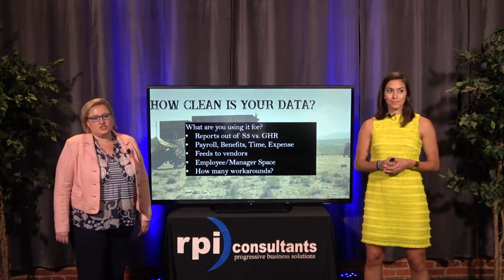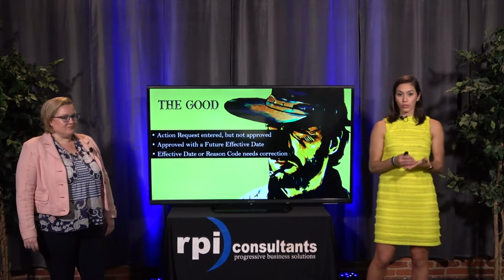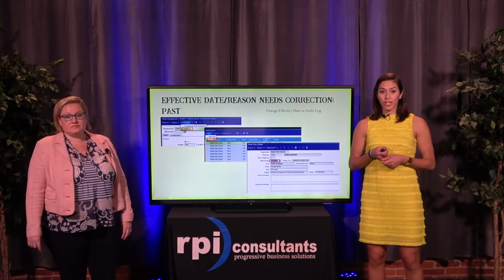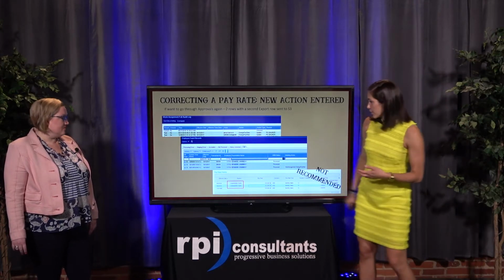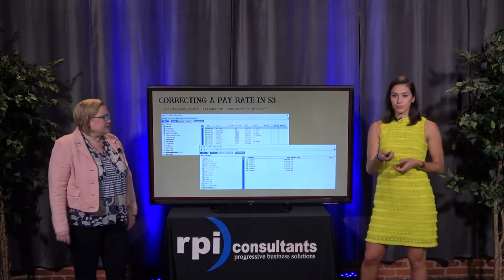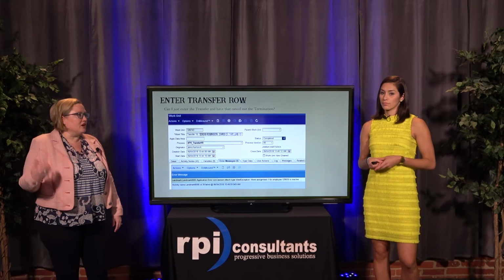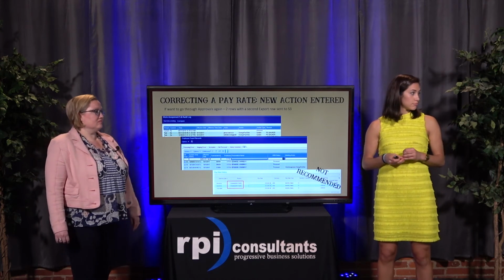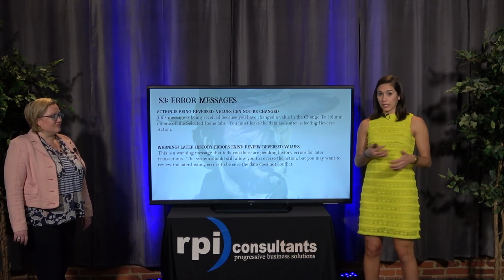Correcting History in GHR & S3 The Good, the Bad and the Ugly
Let’s face it, bad data can happen to good people and data entered into any system is only as good as the information given. Or sometimes, like a game of telephone, the one doing the data entry misunderstands what they are being asked to input. And then there’s the day when you’re just plain off your game and typo something. Big time. Like a $5000.00 adjustment instead of $50.00. Ever have one of those days? Whether it’s from receiving employee updates late, accidental miss-keying of data, or any variety of issue, when you’ve got bad data in your GHR or S3 system, you need to know how to correct it and ensure that your team is getting the accurate information they need. Join HCM experts Janna Hartsock and Jackie Dudas as they walk you through action corrections and reversals, audit log corrections, data updates, and more.